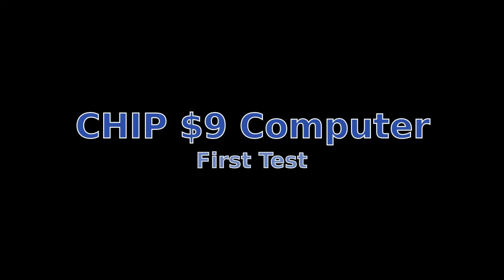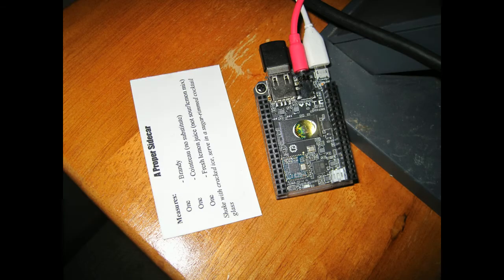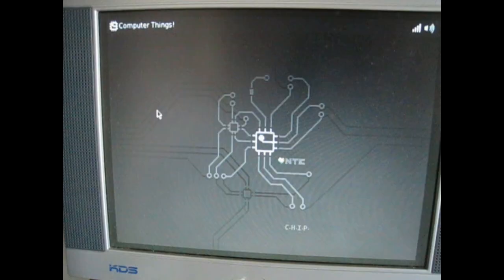CHIP $9 Computer - First Test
Caveat - the USB is overloaded and shuts down near video's end. Also, I am typing slow because I'm having trouble with the little handheld wireless keyboard that I'm using.

The CHIP is quite responsive with basic menu commands and the terminal but really bogs down when browsing the web with the iceweasel browser. I don't know if that is due to the CHIP's WiFI, minimal RAM or what. Frankly, I am rather impressed that it can do it at all!